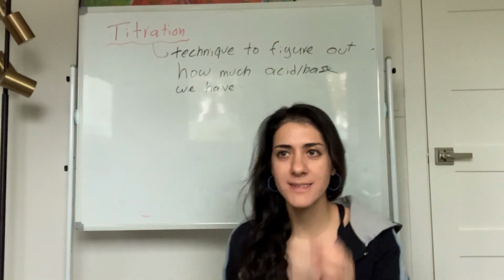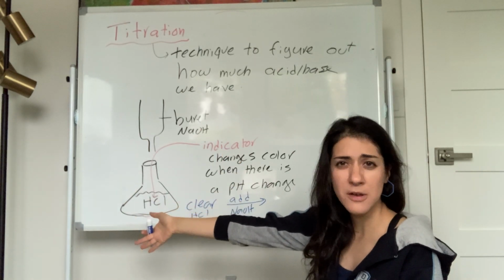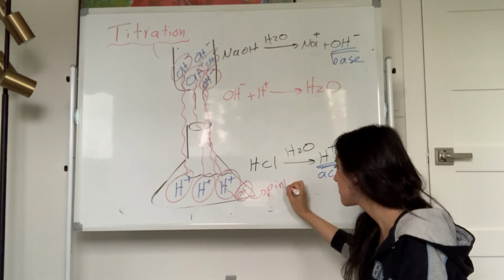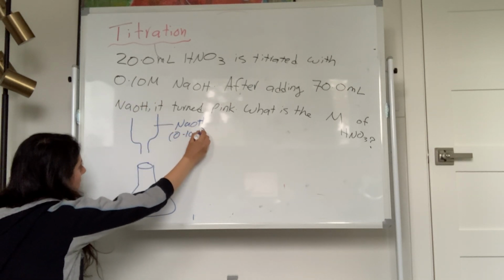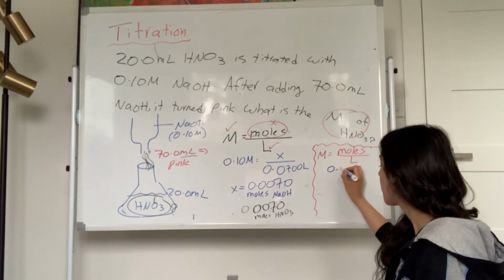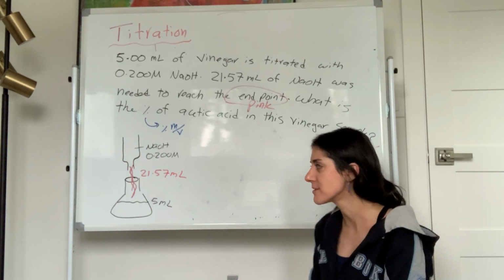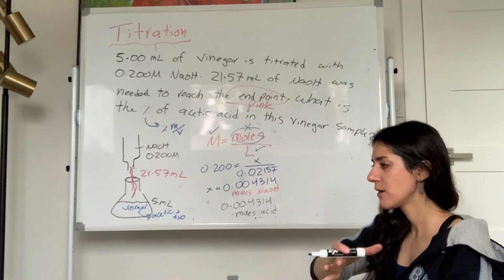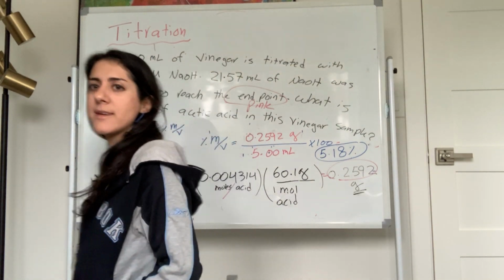Chem 1A-Lec 29-Titration